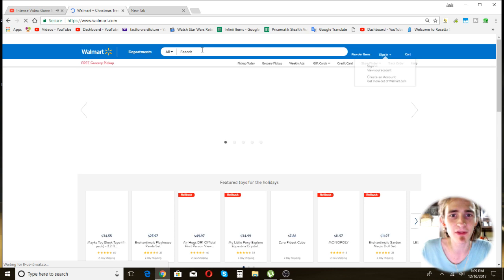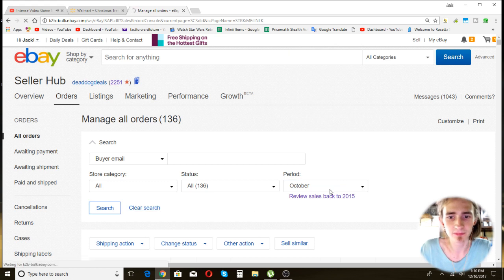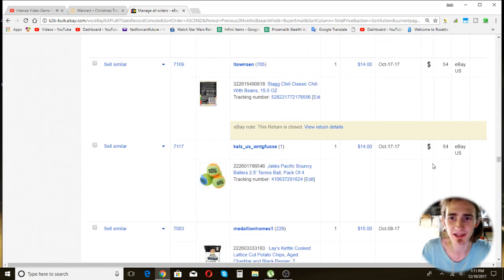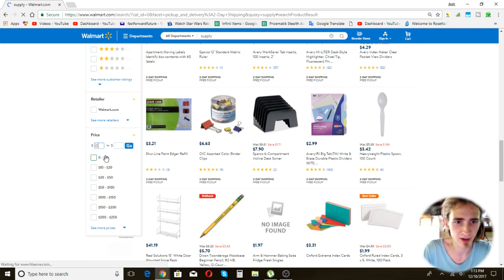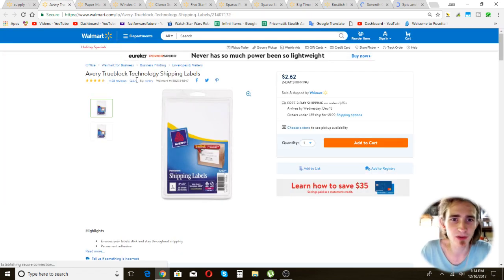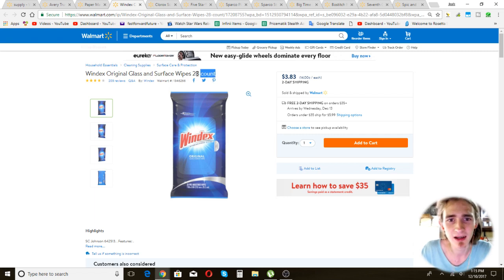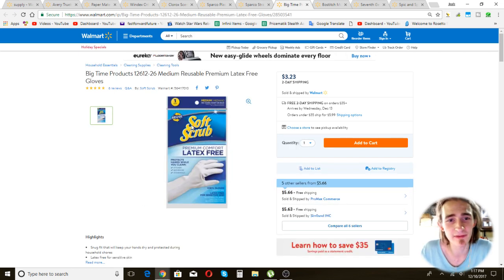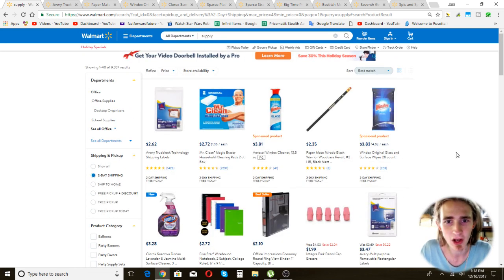Drop Shipping eBay Fan Request - Finding Cheap Items To Post To Avoid PayPal Jail Holds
Kabbage Business Loans:
You can sync your paypal account up with kabbage and get a business loan. I used Kabbage to get out of my eBay bill situation from bulk posting.